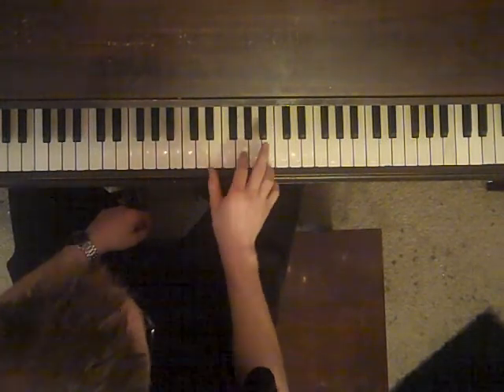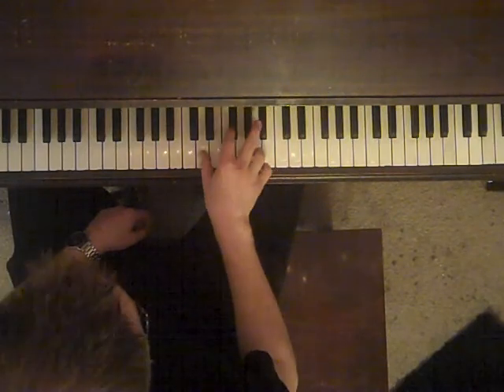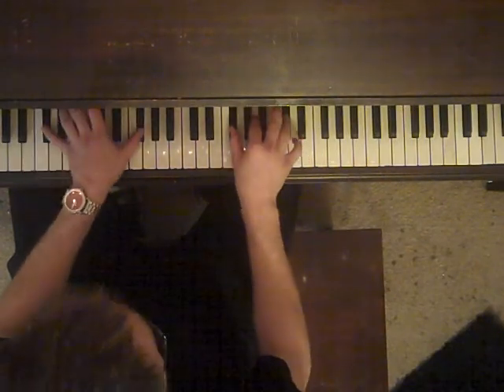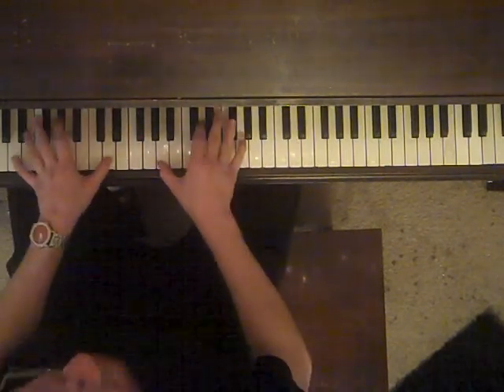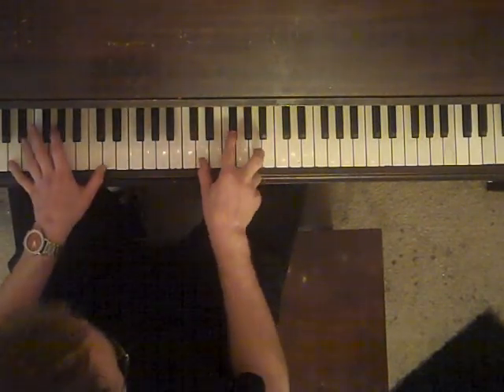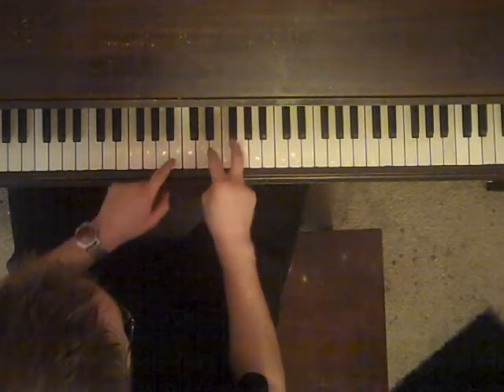Sad Max Piano Tutorial #3 - "Who's There?"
Teague gives a tutorial on his song "Who's There" from the musical Sad Max.